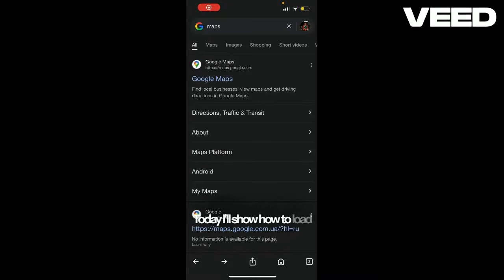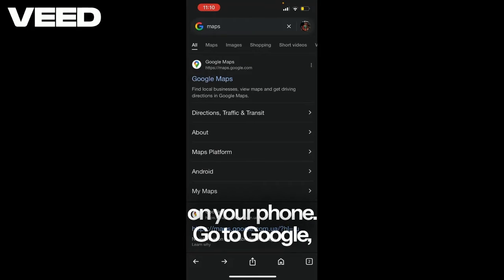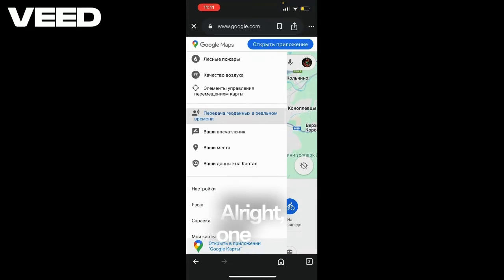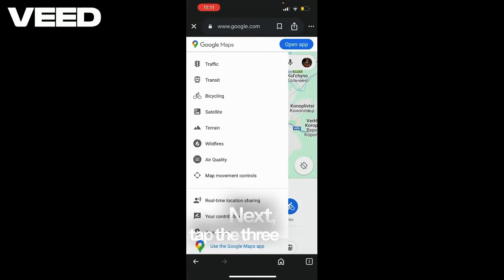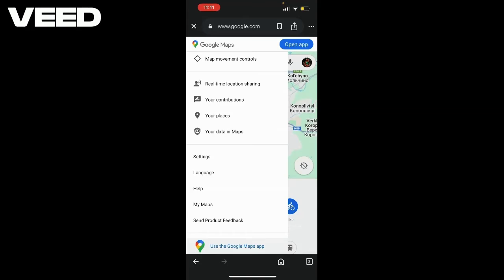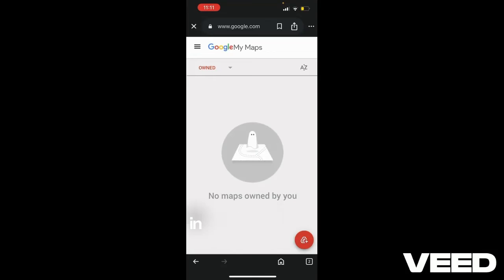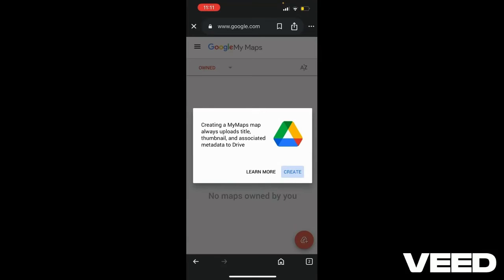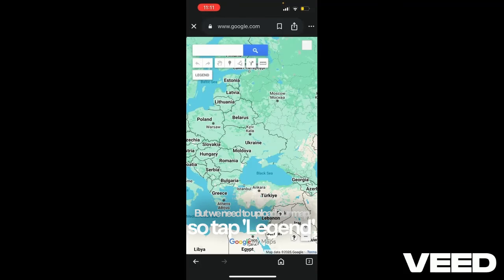How to import GPX files into Google Maps on iPhone and Android?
In this video, you will learn how to import GPX files into Google Maps on your iPhone or Android device. I will show you step by step how to open, upload, and view your GPX tracks on Google Maps so you can easily use them for navigation and planning routes. Perfect for travelers, cyclists, and anyone who wants to manage GPX files on their phone!